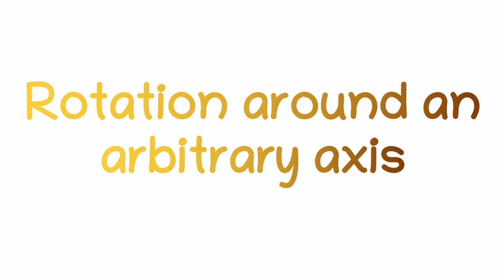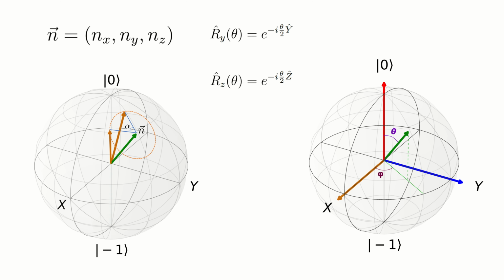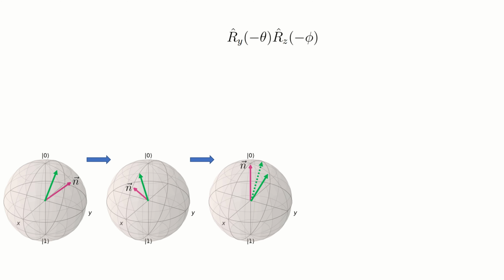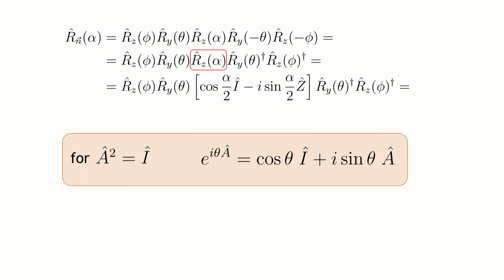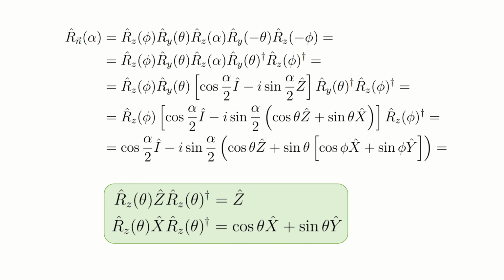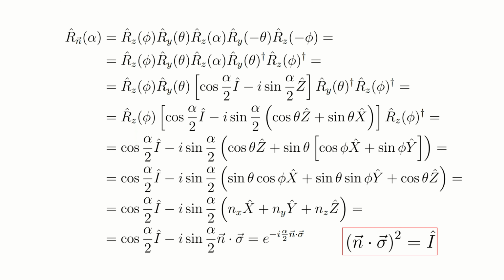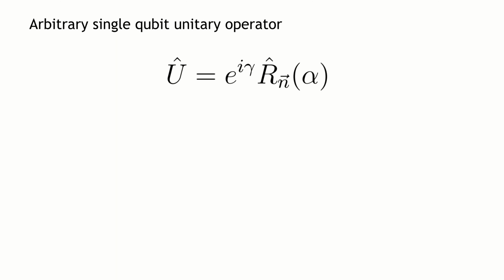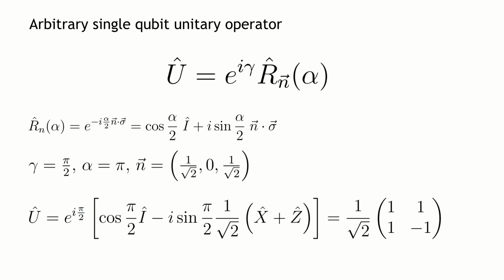Rotation around an arbitrary axis on the Bloch sphere